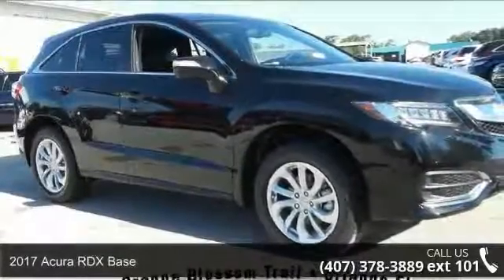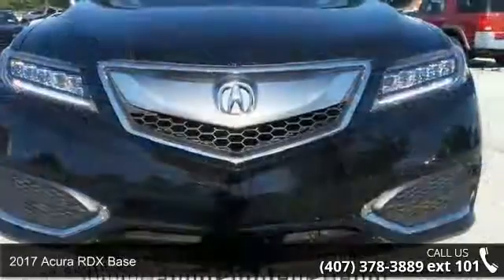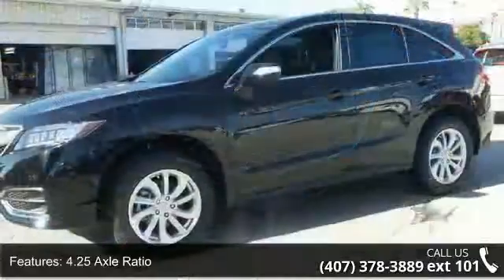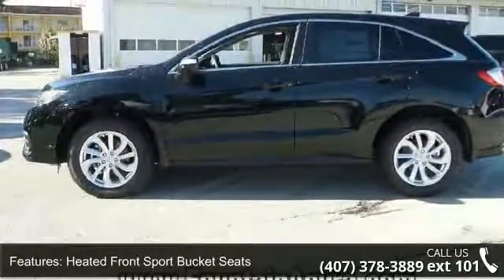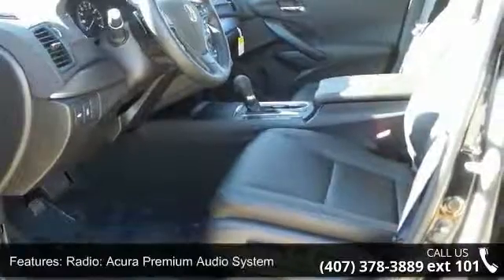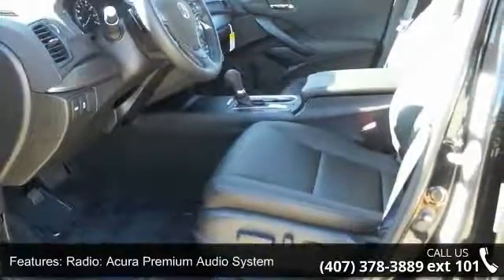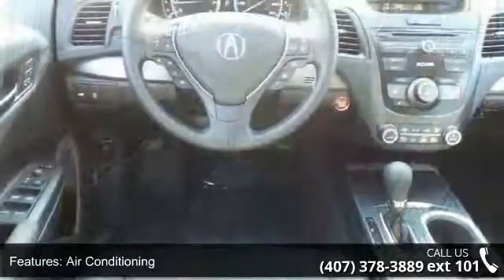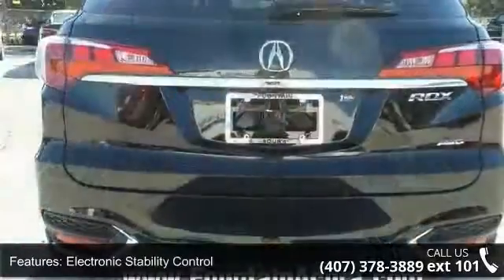2017 Acura RDX Base - Fountain Auto Mall - Orlando, FL 32809